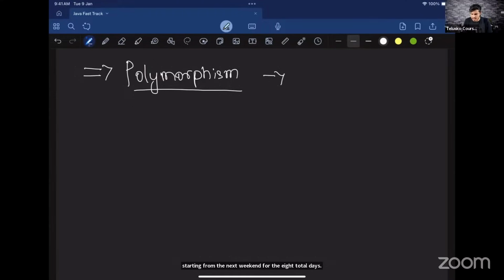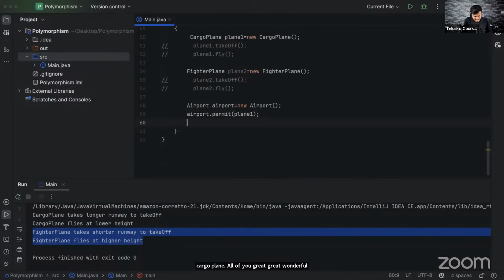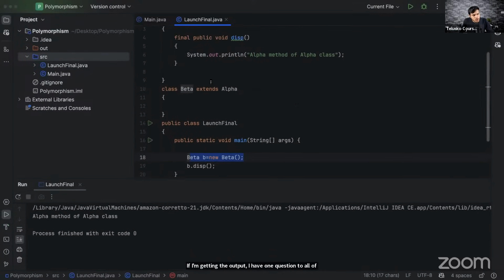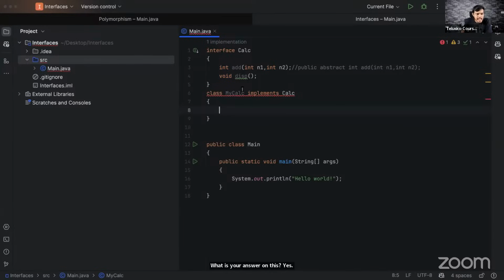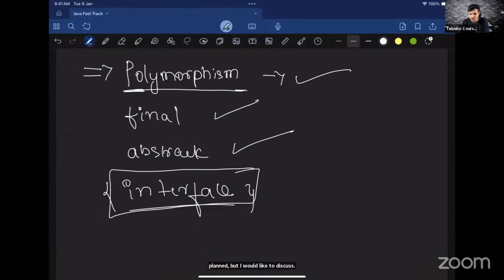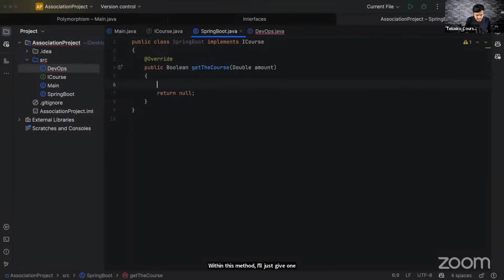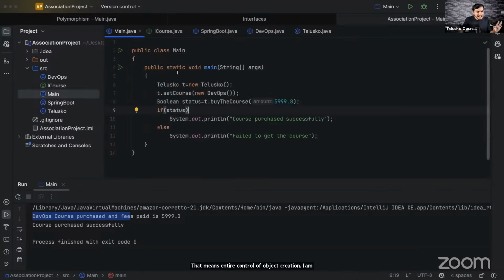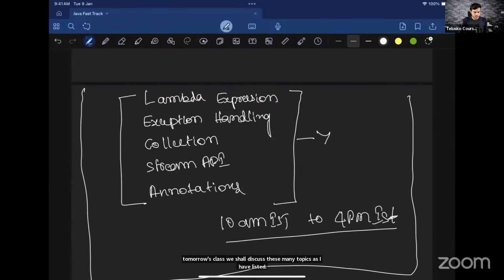Java Fast Track Live Part 2